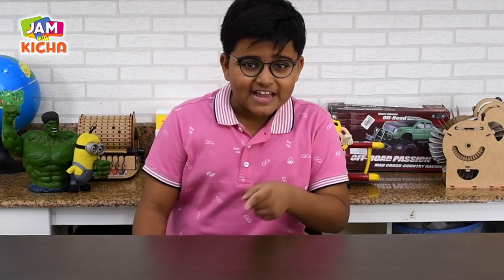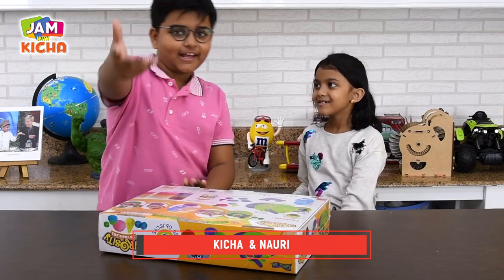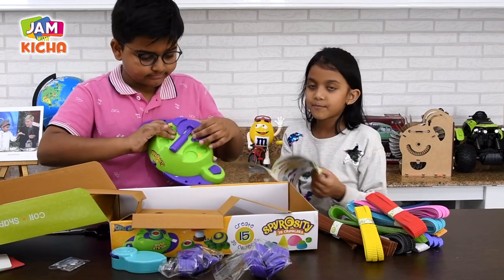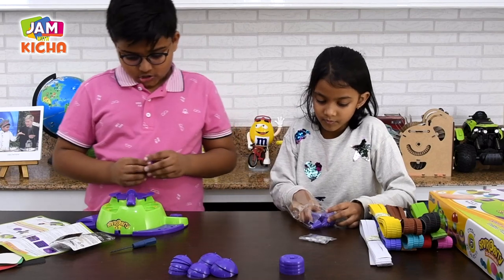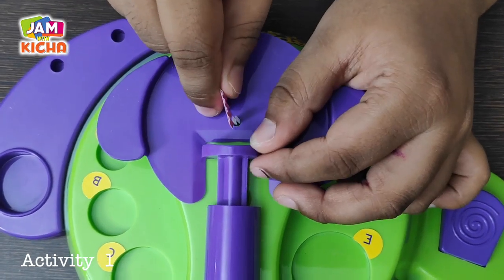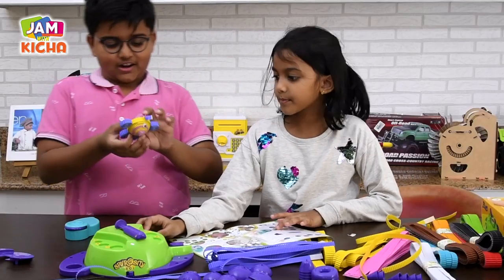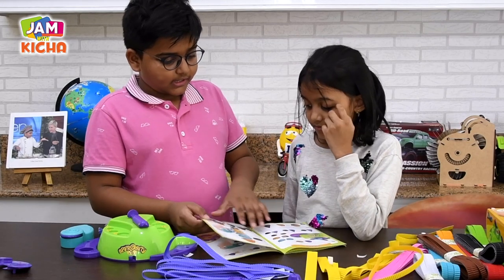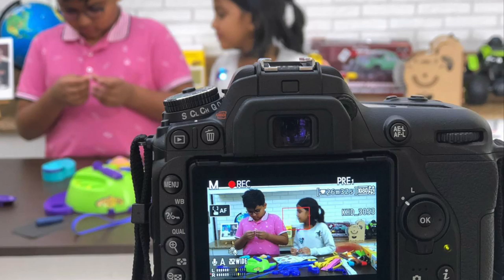Spyrosity Quilling Based Creative Toy and Activity Set Review by Kicha & Nauri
CREATIVE PLAY: Introducing the amazing world of Spyrosity Explore where a child can transform a few simple strips of paper into adorable objects that are absolutely irresistible!
NEWEST CRAFT TOOL: Spyro Station – Motorized coiling station with easy to use size guide is designed to make it easy peezy for even a 5-year-old to explore the endless possibilities of paper quilling (operates on 3 AA batteries, batteries not included)
COIL, SHAPE, CREATE: Just pinch and twist your paper spyros (coils) into anything from a cute duck to a zooming rocket
NO GLUE NO MESS: Kids are free to express their creativity as they say goodbye to messy glue with the sticky back cards, sticky back paper strips & sticky back googly eyes!
COMPLETE CRAFT KIT: Spyrosity aims to keep kids curiously exploring by giving them a complete play system with all the tools and supplies
KEEP CREATING: With the Spyro Station – the fun never ends! If you have exhausted all the cards, try the Theme Packs (Princess, Space & Ocean) or simply grab some quilling paper and keep creating!

Ant Man
Iron Man
Black Panther
Captain America

For more details about

Levitating Pencil
Piggy Bank
Stic Pens
Camera used : Nikon D7500
Sony A6300
zoom H5 audio recorder
T Shirt